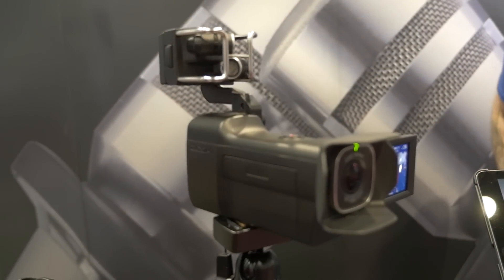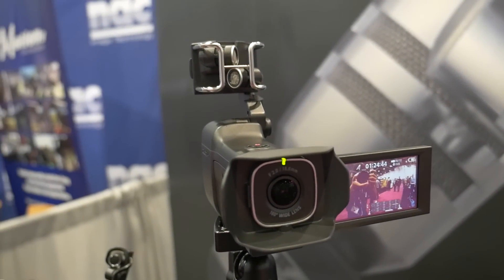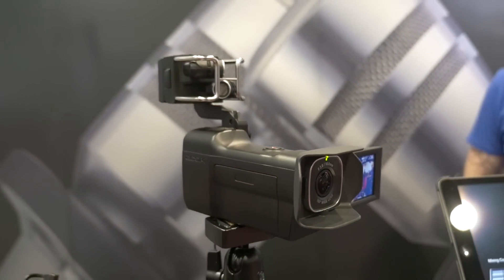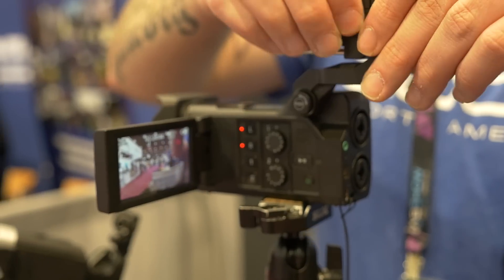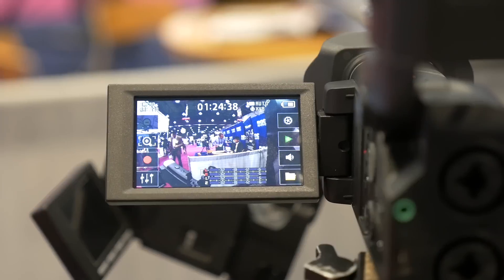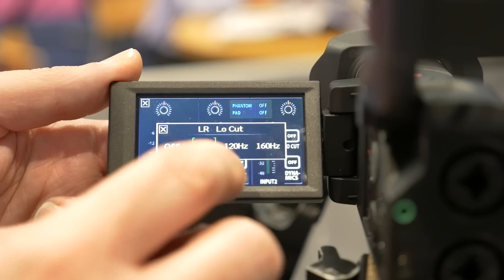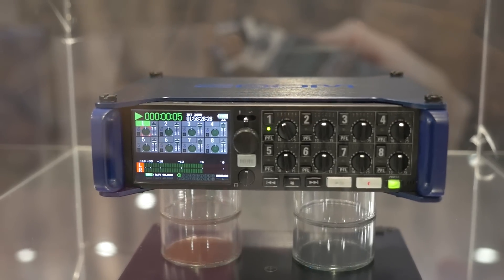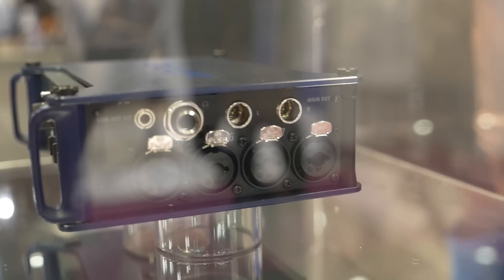Zoom F8 Prototype Field Recorder and Q8 Camera. NAB 2015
Here is a first look at the new Zoom F8 Field Recorder at NAB 2015. They also have the nifty little Q8 camera audio recorder. A hint a 4K for the next gen maybe? Check it out at wideopencamera.com